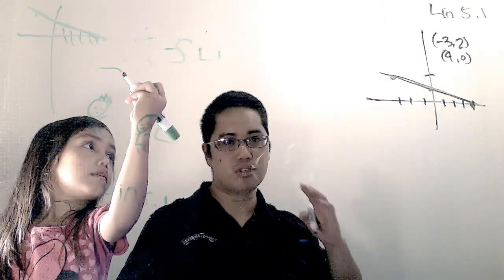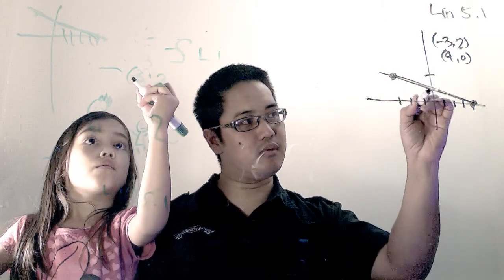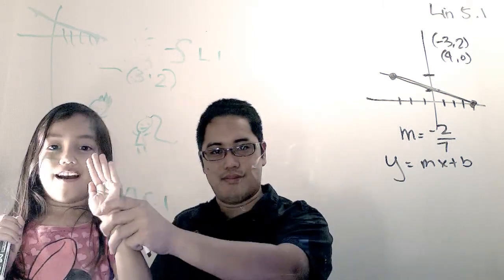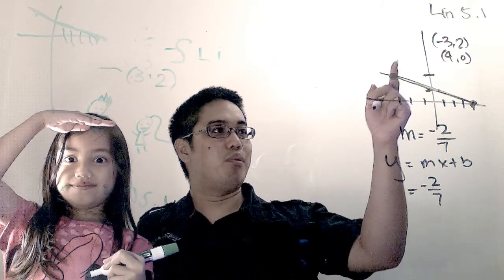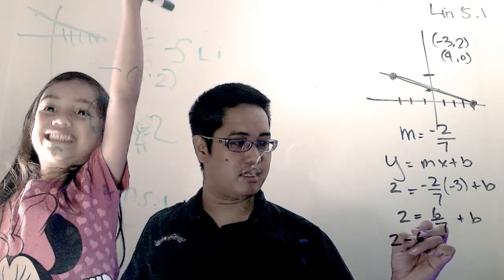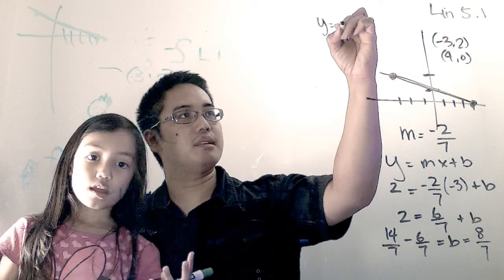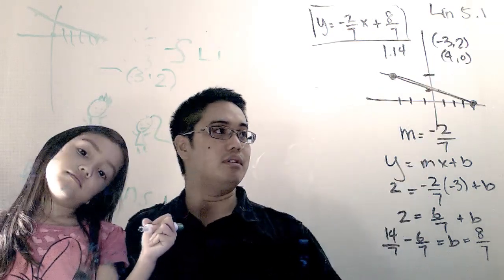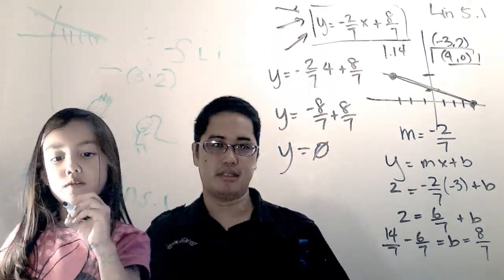SDG Alg 1 Lin 5 1 N3 20141030 Raw